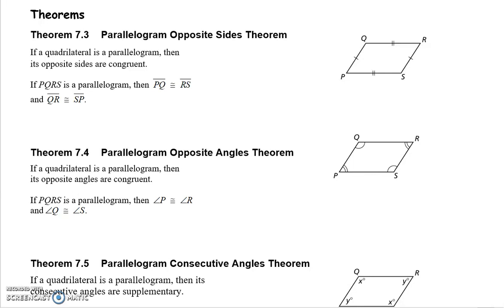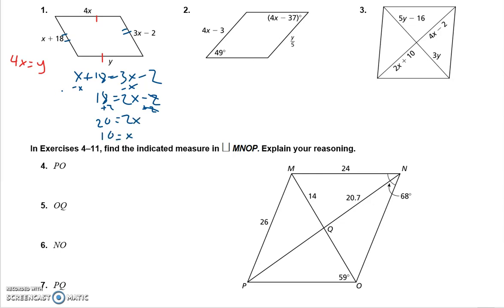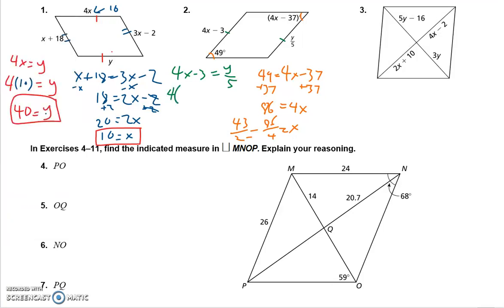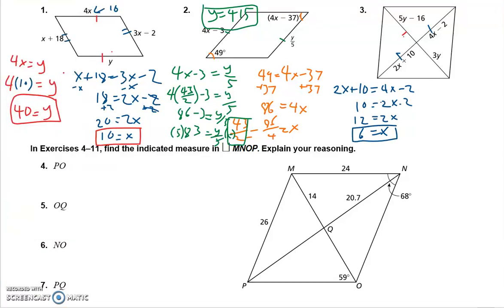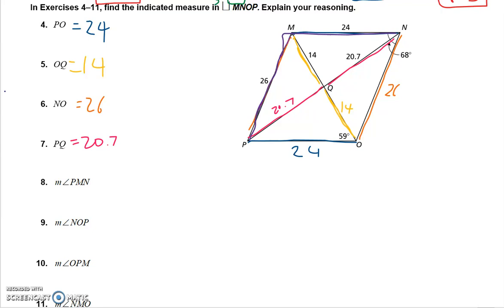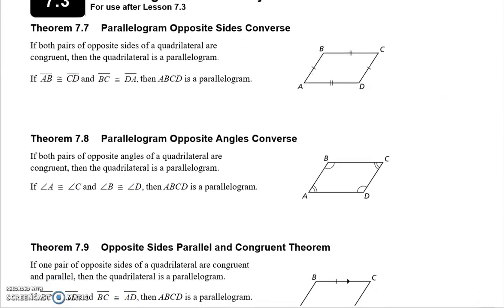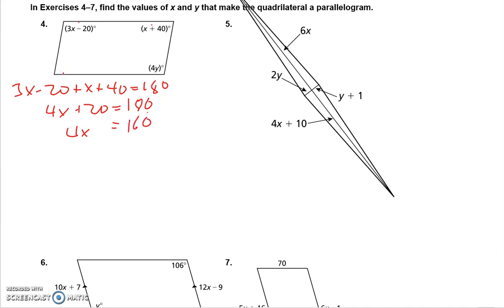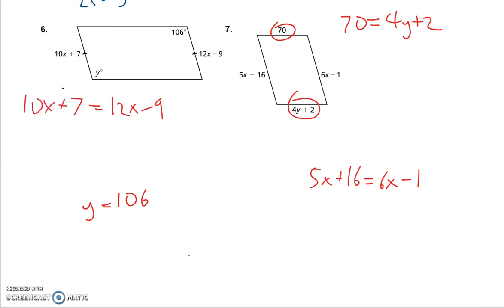7 2 7 2 notes